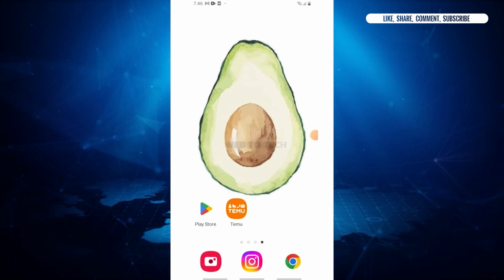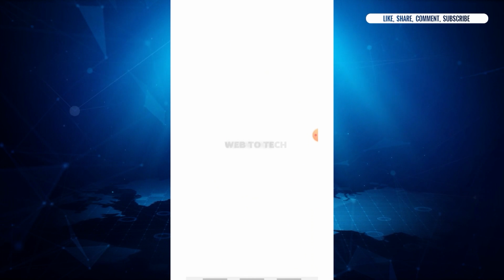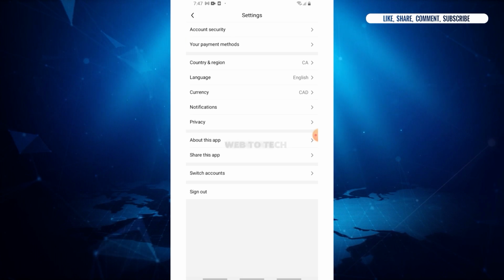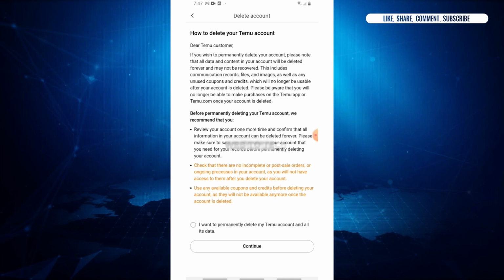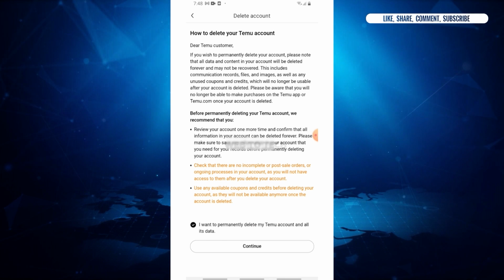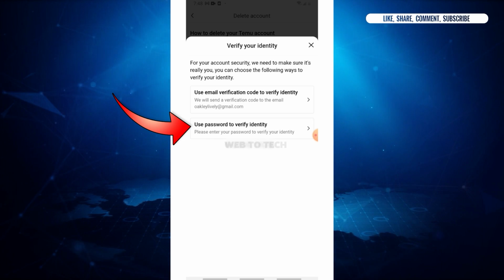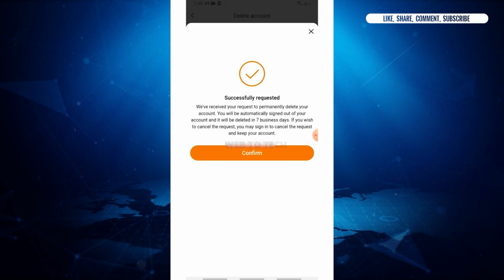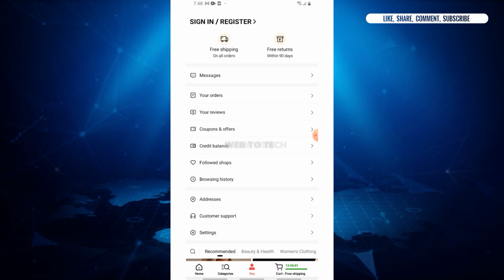How to Delete Temu Account | Temu Account Deletion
Let's talk about how you can permanently delete your Temu account. In this tutorial video we'll show you "How to Delete Temu Account on Android Device". Watch the video till end to learn the step by step process on Temu account deletion guide.